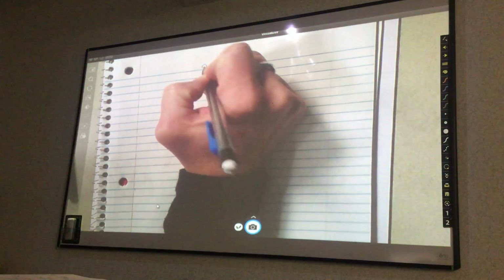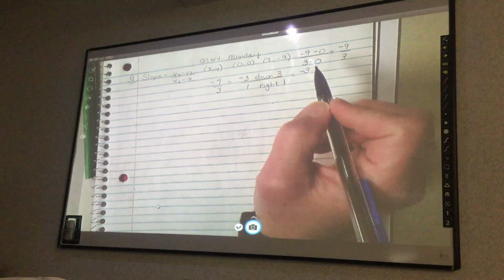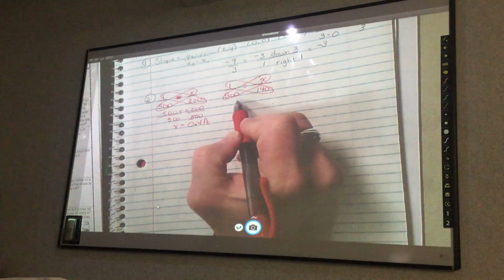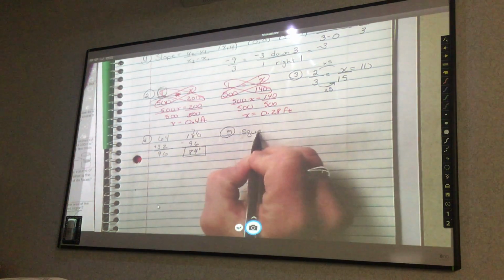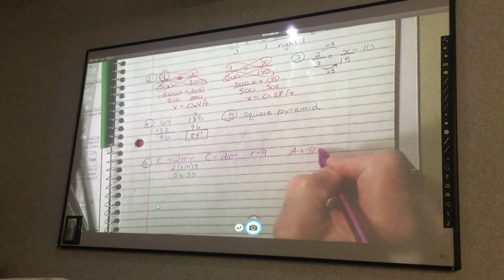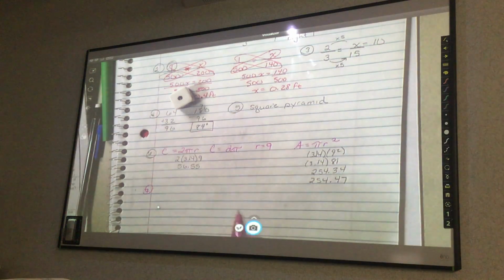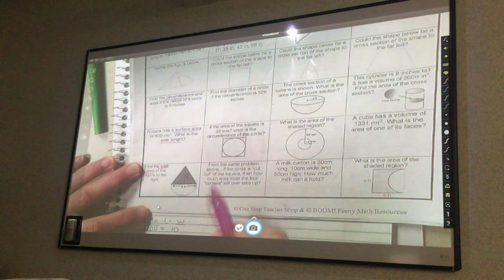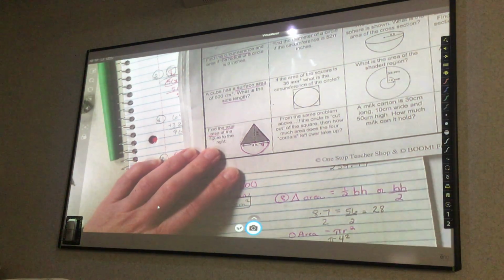Spiral Review Q3W4 Monday